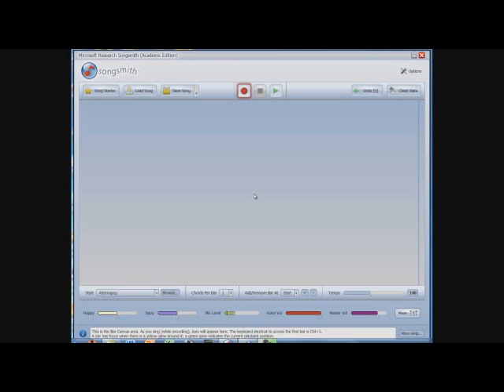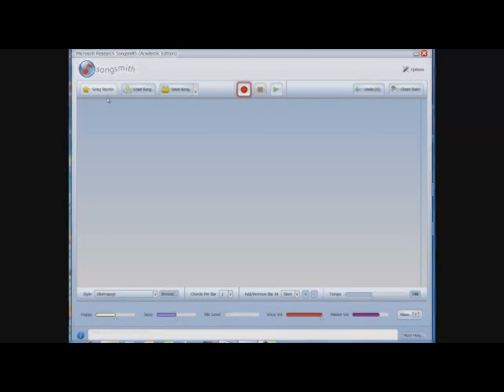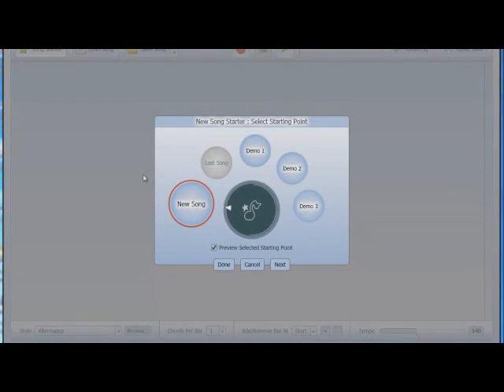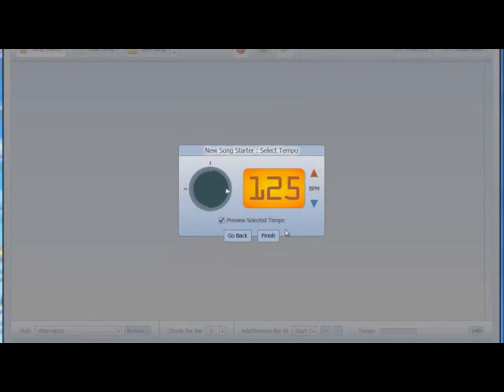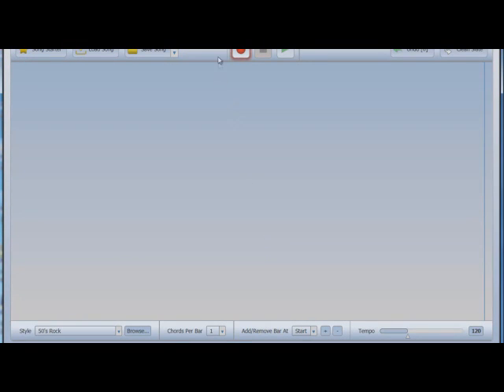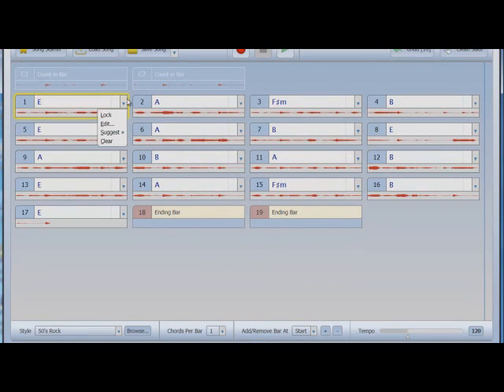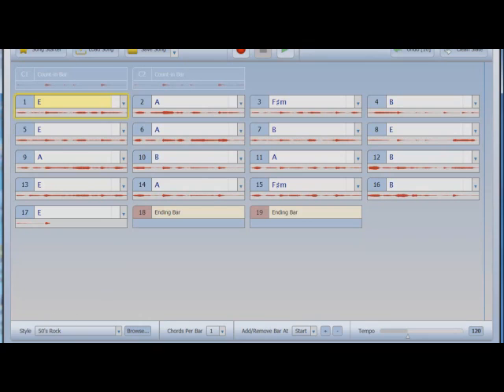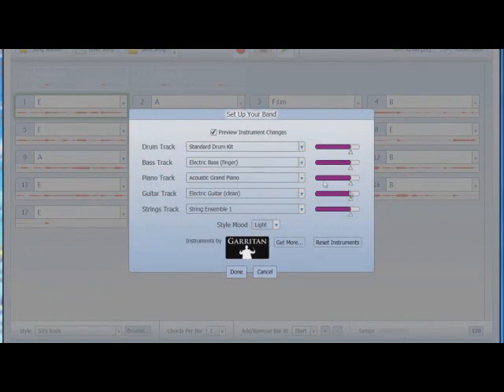Songsmith Tutorial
Corey from the Music Technology class demonstrates the use ofMicrosoft Songsmith for other our Primary schools and other teachers and pupils.